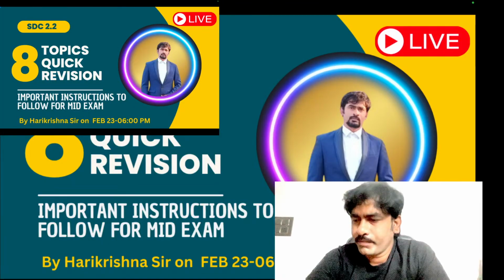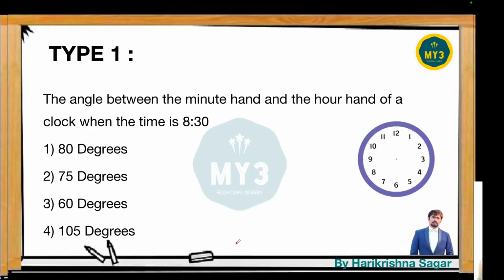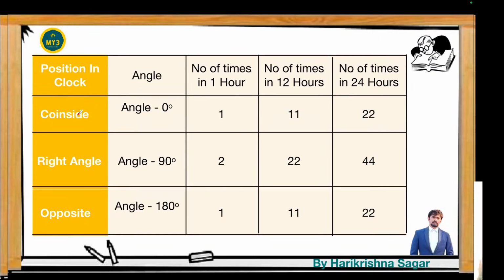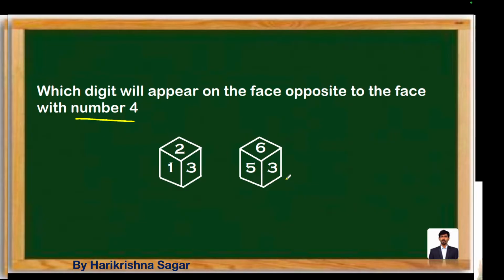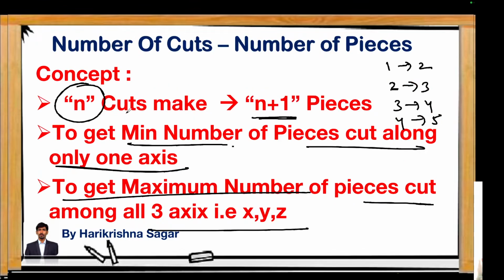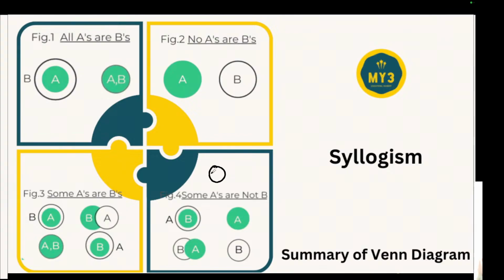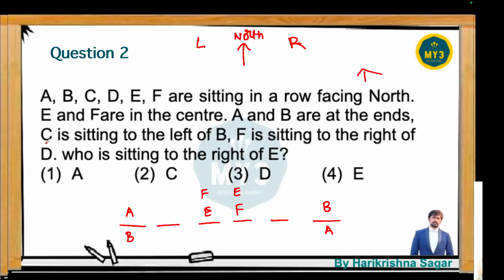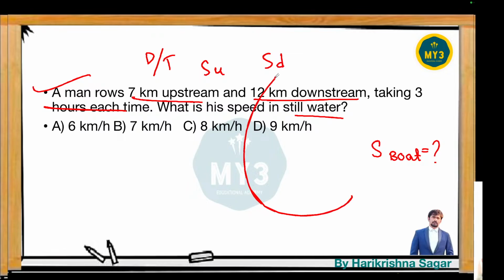SDC 2.2 Aptitude Internal Preparation Tips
🕰️Unlock the secrets to excelling in campus placements and conquering competitive exams with the expert guidance of Mr. Harikrishna Sagar! 🌟 In this power-packed series, Mr. Sagar simplifies the complexities of aptitude tests, offering easy-to-follow strategies and insightful tips that guarantee success.

Whether you're gearing up for campus placements, aiming for prestigious competitive exams, or targeting renowned institutes, this comprehensive tutorial has got you covered. Mr. Harikrishna Sagar's proven methods will empower you to tackle aptitude questions with confidence and precision, giving you the edge you need in today's competitive landscape.

🔍 Key Topics Covered:

Quantitative Aptitude
Logical Reasoning
Verbal Ability
Data Interpretation
Problem-solving techniques
🎓 Relevant for All Exams & Institutes:
Prepare for a wide array of exams, including but not limited to:

Campus Placements
CAT (Common Admission Test)
GRE (Graduate Record Examination)
GMAT (Graduate Management Admission Test)
SSC (Staff Selection Commission)
UPSC (Union Public Service Commission)
Banking Exams (IBPS, SBI)
Railways Exams
and many more!
📈 Why Choose Mr. Harikrishna Sagar?
With years of experience and a track record of success, Mr. Sagar's teaching style is both engaging and effective. His unique approach to aptitude preparation ensures that you not only crack the exams but also develop a strong foundation for a successful career.

🔥 Don't just aim to pass – aim to excel! Join Mr. Harikrishna Sagar on this transformative journey towards mastering aptitude for campus placements and competitive exams. 🌐✨